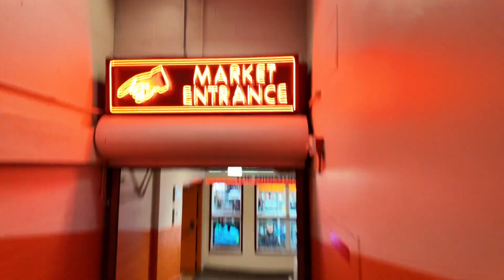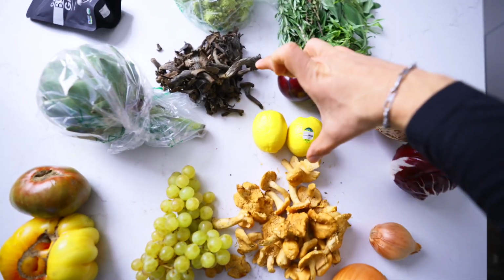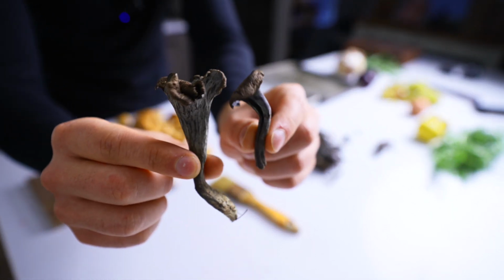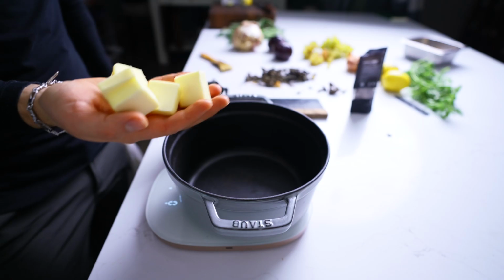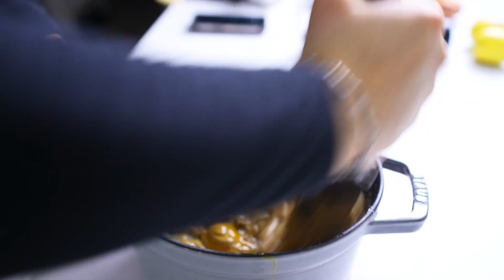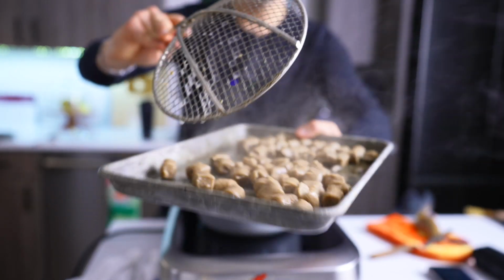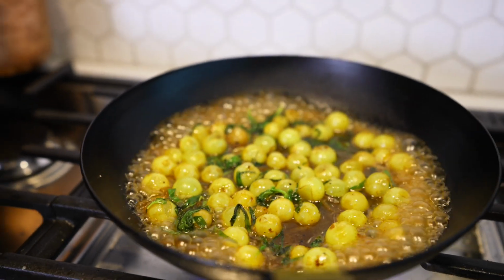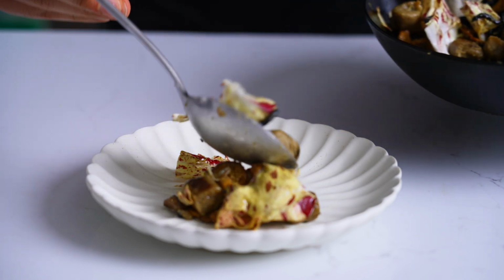Mystery Ingredient challenge pike place market